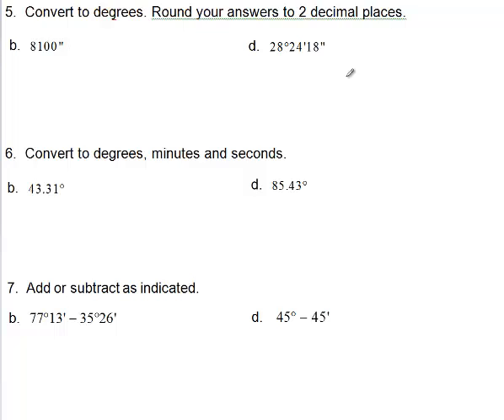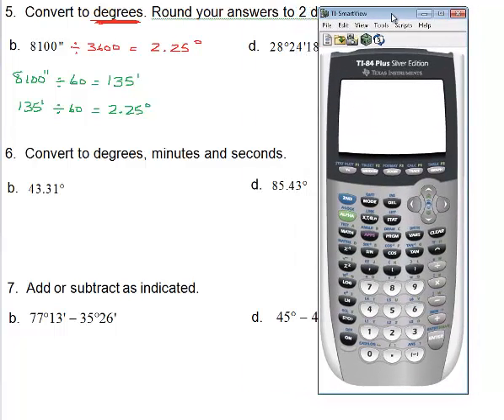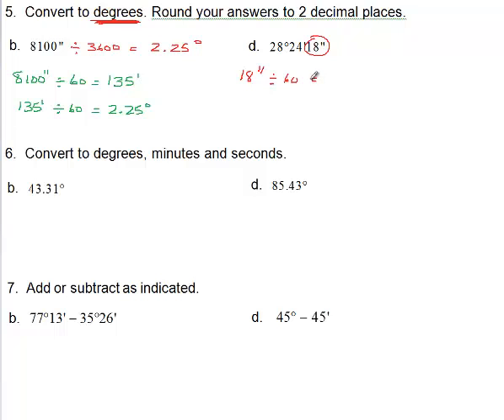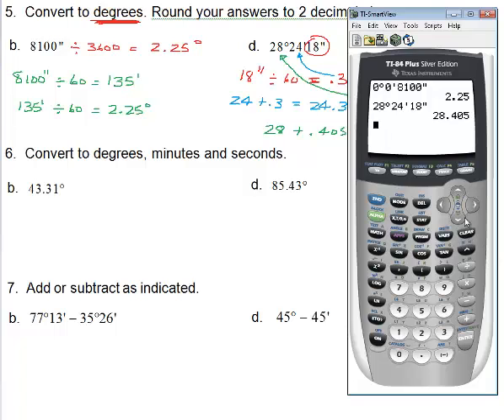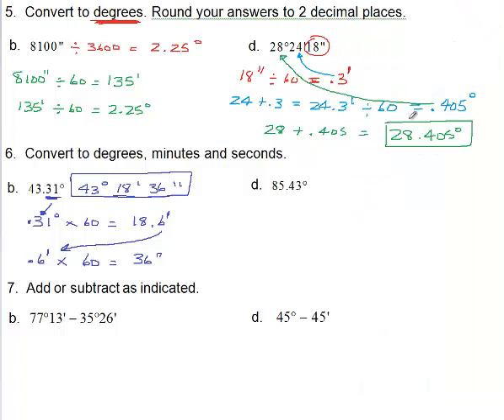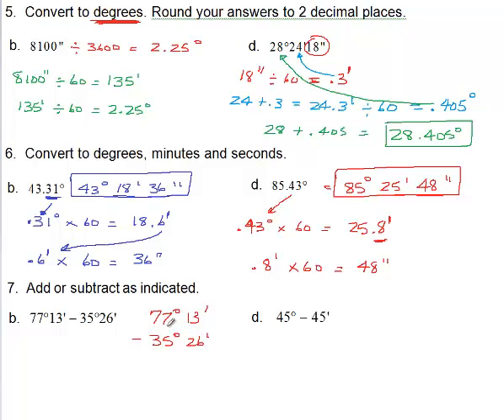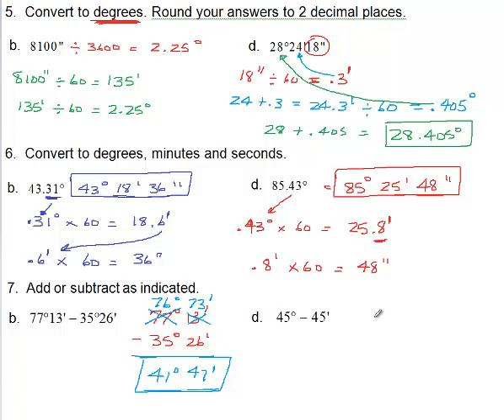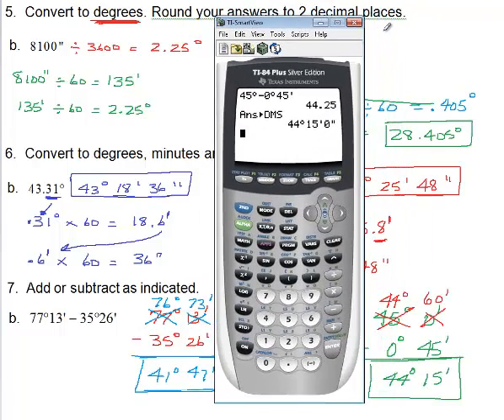ma1026 solution book3 ch8 page 97 nos5 6 7